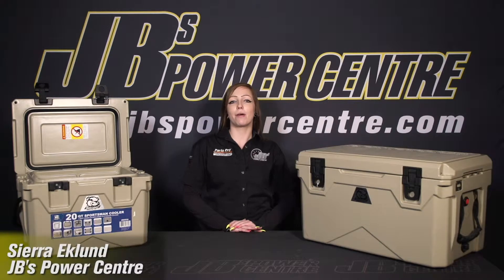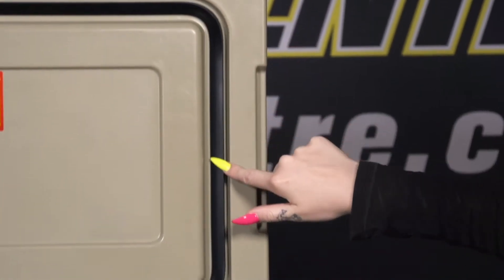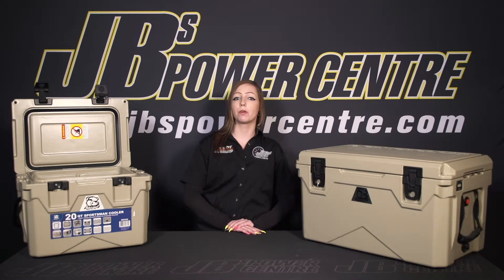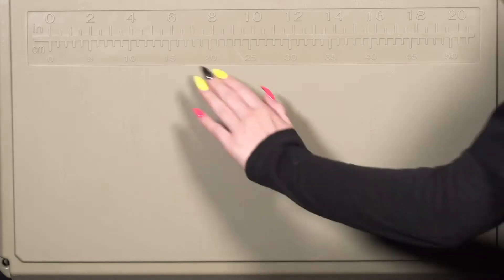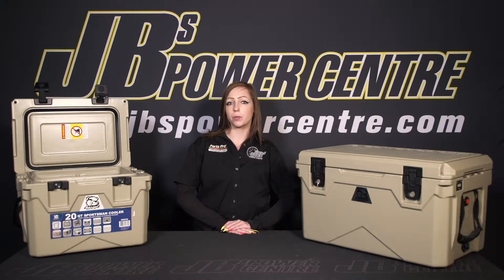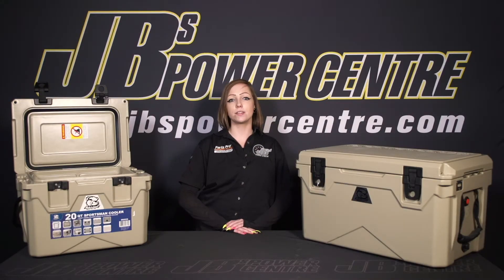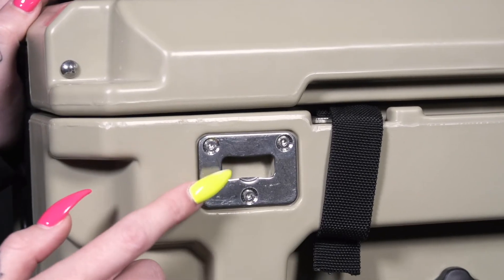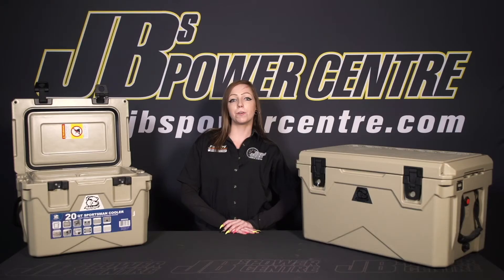JB's Power Centre - Bulldog Winch Sportsman Coolers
Sierra from JB's Power Centre reviews the Sportsman Coolers from Bulldog Winch.

The sportsman line of coolers are not only great for those who like to get out and enjoy the great outdoors with activities like camping, hunting and fishing, but these coolers are also perfect for tailgating or backyard barbecues, and many other outdoor activities.

Let's take a closer look at some of the unique features of the Bulldog Sportsman Coolers.

One of the first things you might notice with these coolers is just how thick walls of the cooler are. The polyurethane-foam insulated walls are designed to be extra thick for improved insulation, which will keep the inside colder for a longer amount of time, especially when compared to a conventional cooler.

Inside the lid there is a nice, thick gasket that goes all the way around the opening of the cooler, making sure the cold air stays sealed on the inside.

A common issue with coolers is that when you have very cold air sealed inside the cooler, it actually compresses, creating a vacuum inside the cooler. The result is that the lid can actually be quite difficult to open. Bulldog Winch has considered this and built into the side a nice little pressure release button.
Simply press the red button on the side of the cooler and that will equalize the pressure, making it easy to open the lid, even when the cooler is cold inside.

Another interesting feature of the sportsman coolers is that right on the top of the lid, they’ve embossed an easy to read ruler, allowing you to quickly and easily measure fish or any game that you might need to check the limit.
The textured lid can even be used as a cutting board, just be careful when using very sharp knives, it is only plastic, and you can still scratch the surface if you’re cutting directly onto it.

The latches are oversized, you can easily grab them from underneath or by the hole in the centre. Latches are durable plastic and the straps are a strong rubber with Easy Lever Style Closing - No pull-down needed.

Lids on the Sportsman coolers also have a steel rod that runs all the way through the inside of the hinge add extra reinforcement and durability.

The sportsman coolers are availble in three different sizes: a 20 quart, a 45 quart, a 65 quart and an extra large 110 quart option. New to the line up is also a 5-Gallon Water Dispensing Cooler with an easy to use push button spigot

The coolers have flexible handles that feature nylon straps and a soft rubber grip.
There is enough length for one person to easily carry it or share the load with two people.
Like most coolers it has a bottom drain and the flexible handles help maneuver the cooler upright.The drain plug has a rubber grommet to keep it sealed.

One nice feature about the Sportsman cooler are these rubber feet, which help to plant it nicely and not slide around the back of your truck or inside or vehicle. They also act as a cushion to help prevent the cooler from scratching your truck bed if it does get moved around while driving.

Some other unique features on the cooler is the built in bottle opener, right on the on the side, Plus Slotted Holes On the Body of Cooler Can Be Used For Strap Hold-Downs and still Allow the Lid to be fully Opened.

Check out the notched out corner of the cooler, that will allow you to put a pock on the cooler and keep your items extra secured for safety or overnight.

Thanks again for watching, we hope you’re as impressed as we are by these feature packed Sportsman Coolers from Bulldog Winch.